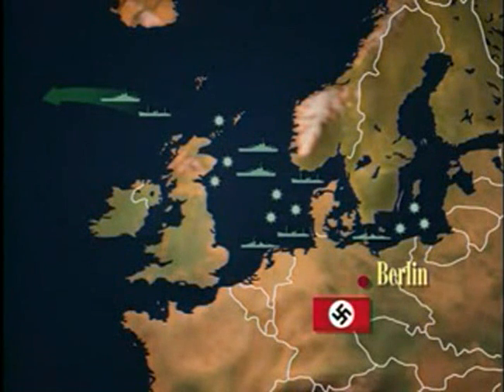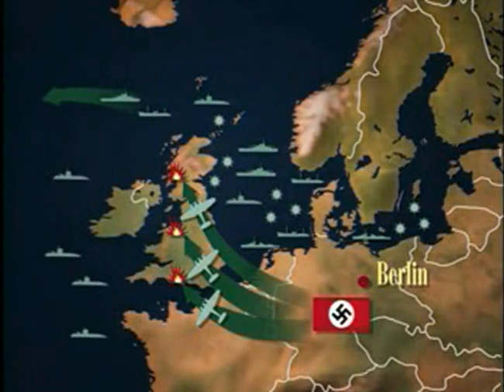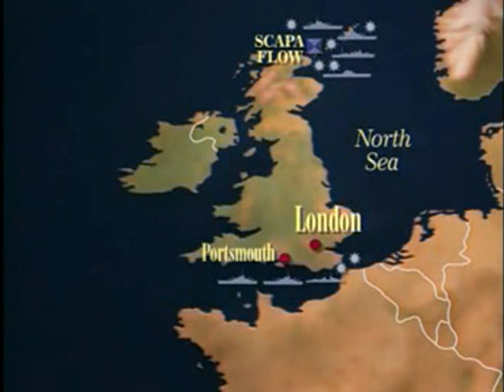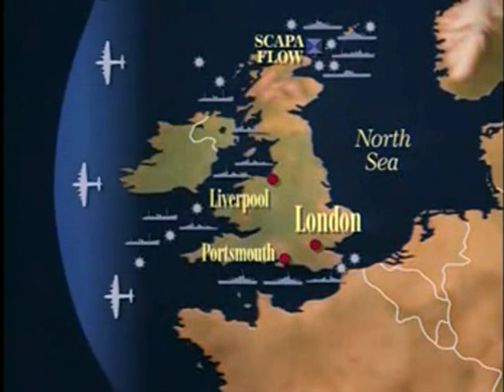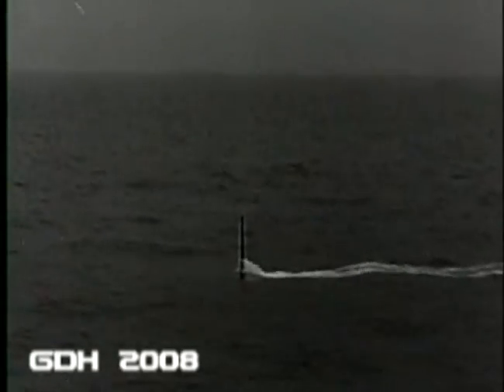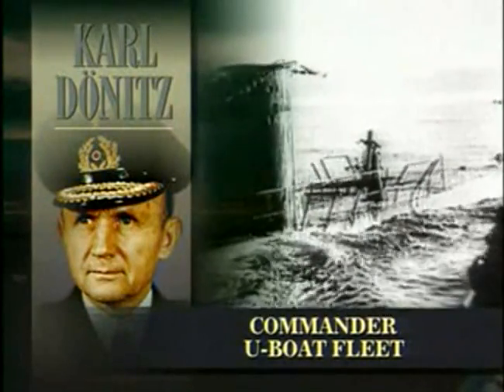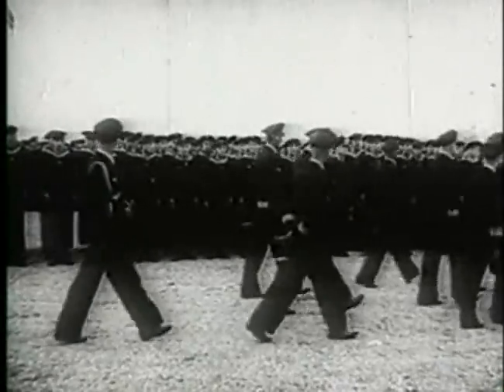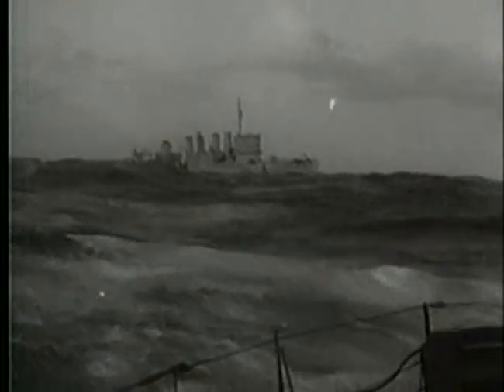(3/12) Battlefield I: The Battle of the Atlantic Episode 3 (GDH)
Battlefield I: The Battle of the Atlantic Episode 3 (GDH)

SUBSRIBE TO EXCELLENT WORLD WAR II VIDEOS
UPDATED WEEKLY

   Many consider the Battle of the Atlantic the most important front of the entire war. The very survival of Great Britain relied on oversees trade. U-Boats and surface raiders, very nearly won the battle. By 1943 British and American tactics and technology had turned the tide. By 1945 790 U-boats were sunk by ASW ships, planes and mines.

The Kriegsmarines Unterseeboot (submarine) flotilla or better known as the U-boat, was commanded by Befehlshaber der Unterseeboote (Commander of Submarines) Konteradmiral(Rear Admiral 2 star) Karl Dönitz. Dönitz was a seasoned World War I U-boat commander. In World War I he was given command of UC-25, which was sunk in the Atlantic. Dönitz was captured and spent from 1916-18 in a British POW camp. By 1942 U-boat strength reached a point where  Dönitz could deploy his strategy of attacking convoys on mass. The Rudel or Wolfsrudel (Wolf pack) tactic would generate havoc amongst convoys in route to Great Britain.

Shipping losses crossing the Atlantic became critical from 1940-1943. U-boat tactics were highly effective against convoys. Many U-boat commanders would surface within the convoy at night and torpedo ships. The Royal Navys escort was never large enough.

During the early years of the battle, the Allies had a significant advantage over the Kriegsmarine. The 3 rotor naval enigma machine had been broken. Convoys could be easily shifted to different routes and avoid the wolf packs. However, Dönitz became suspicious of espionage with the German intelligence community. U-boats began receiving the new 4 rotor enigma. Bletchley Park lost its ability to read Kriegsmarine message for 10 months.

The turning point came in 1943. All the experience and knowledge battling the U-boat, developed into innovative tactics and technology. Eight-centimeter radar could locate a U-boat without the U-boat sensing the waves. Huff/Duff could locate U-boats radio waves and give a general location of the transmitting U-boat. Aircraft with search lights, hunted surfaced U-boats re-charging their batteries. Hedge Hogs could spread lethal charges over a vast area and explode on contact. Finally convoys had aircraft escort from the length of their journey with escort carrier protection. The Allies became so competent at ASW warfare that Hunter/Killer groups hunted the hunters. By 1944 more U-boats were sunk in the Atlantic than merchantmen.

Enjoy this excellent episode of Battlefield: The Battle of the Atlantic.

World War II The Battle of the Atlantic U-boat German Kriegsmarine Royal Navy Great Britain Allies Convoy ASW Enigma Convoys Torpedo Wolf Pack